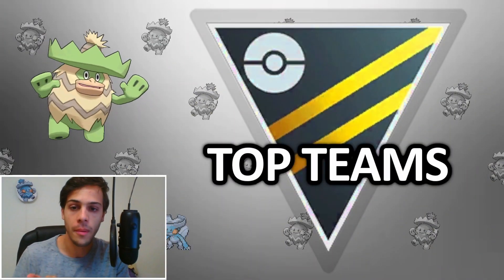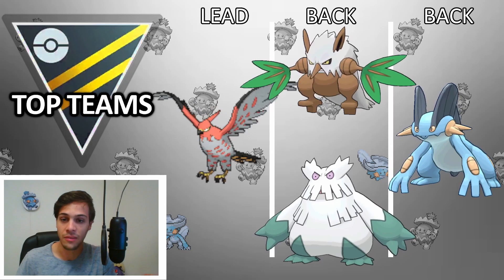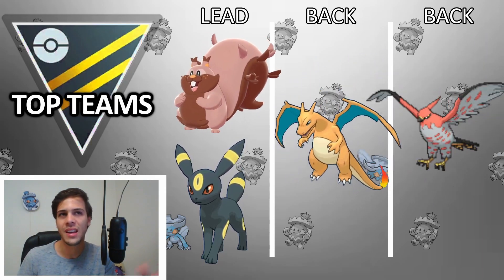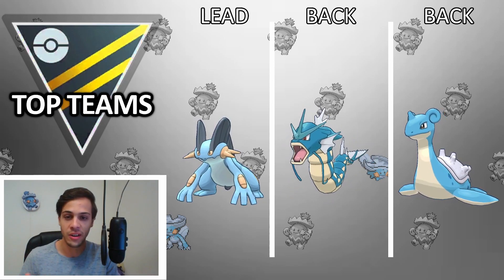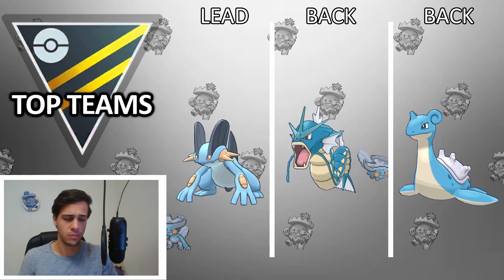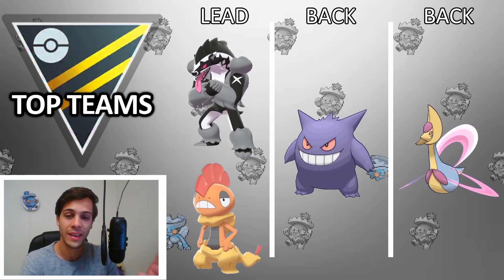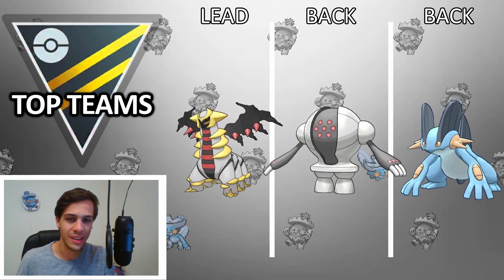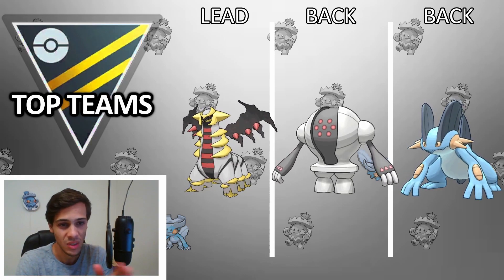TOP TEAMS for Ultra League! Pokemon Go Battle League!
Ultra Returns to Pokemon Go Battle League tonight! Let's showcase some good teams for it!

0:00 Intro
0:20 Team 1
2:08 Team 2
3:49 Team 3
5:52 Team 4
7:47 Team 5